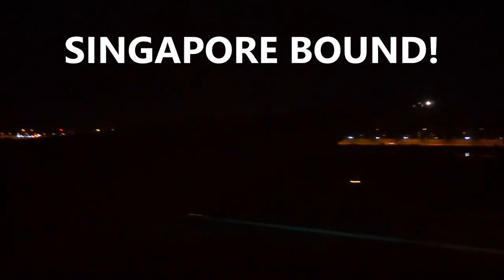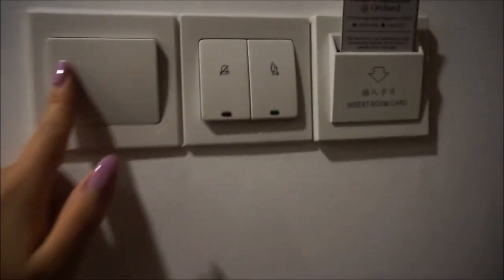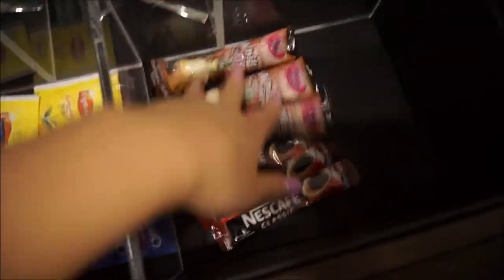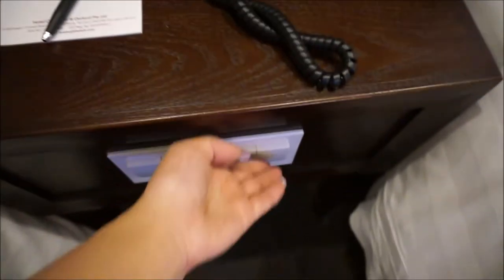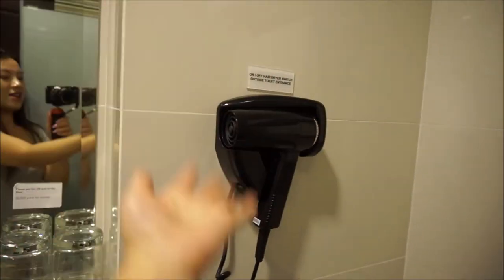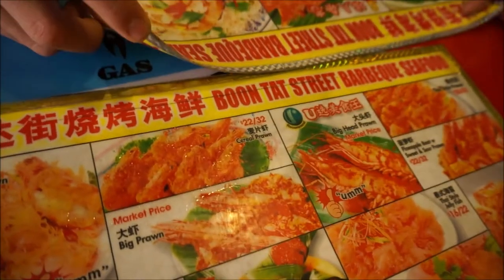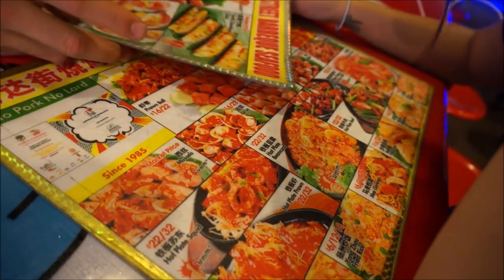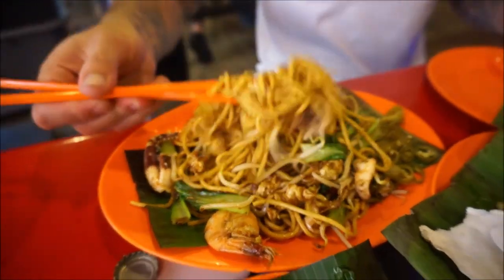SINGAPORE VLOG DAY 1: Hotel Chancellor Room Tour & 60s Old Street Food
Hi fam! Back in the air and onto the next destination, SINGAPORE!!!
In this vlog, we arrived really late and it took forever to finally get out of the airport. We stayed at Hotel Chancellor @ Orchard, and I filmed a quick room tour of the 'deluxe triple room' but I will upload another in depth tour of the hotel soon. It was hot and humid in Singapore, we were tired, sweaty and hungry! Thankfully, about 2 mins walk outside the hotel was 60's Old Street Hawker Food Centre that was still open late. We ate at Boon Tat Street BBQ Seafood restaurant, and honestly the prices were fairly normal, like it wasn't asian standard cheap or anything. The four dishes we ordered costed roughly about AUD$50, the food was okay but the oysters were a let down, also it was a first for us to try stingray! :)

I N S T A G R A M:
Linhhh_xxx3

D I S C L A I M E R:
~ This was actually filmed back in March 2017   :)